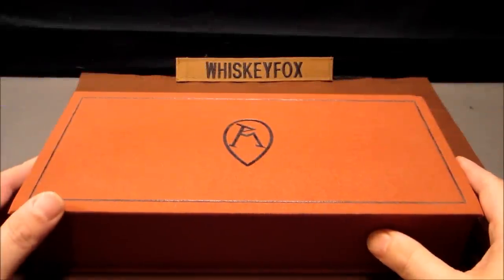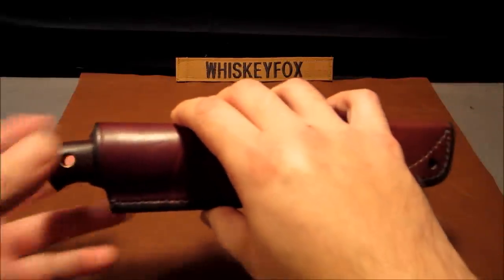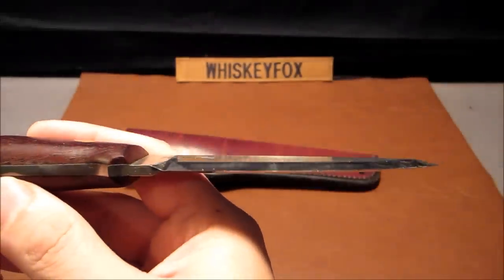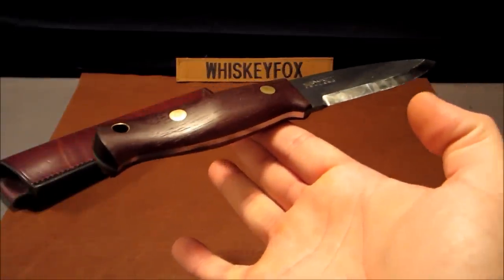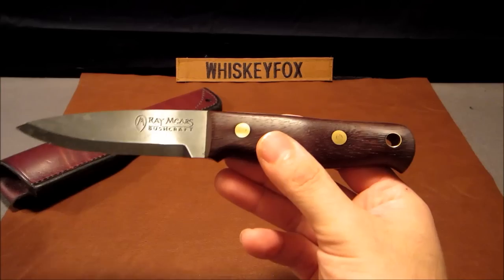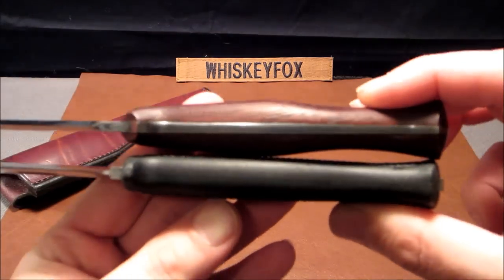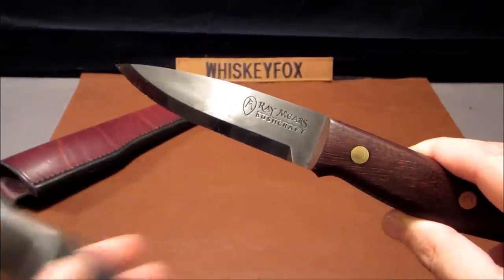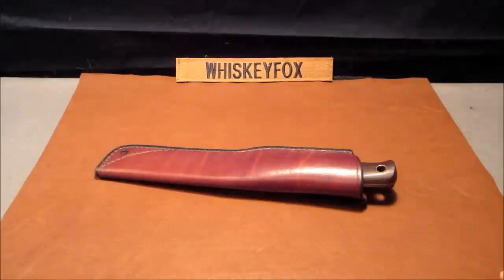The Ray Mears Bushcraft Knife Review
After years of using knives unfit for Bushcraft use, Ray Mears put the finishing touches to his very own design in 1990. That design became the Woodlore Knife, a now-legendary tool in its field.

 The Ray Mears Bushcraft Knife, with a blade made to almost identical specifications as the original Woodlore Knife, is an exceptional and beautiful tool in its own right. Hand-made from start to finish by the revered British knife maker Stephen Wade Cox, the care and experience that goes into each knife is undeniable.

 Expertly crafted from O1 High Carbon Tool Steel, the full, mildly-tapered-tang blade features a flat Scandinavian-style bevel. This type of steel is remarkably strong and sharpens to a very fine edge. The blade bears the distinct Ray Mears Bushcraft logo on one side, while the maker's initials are engraved on the reverse.

 The dimensions of the handle were deliberated over in great detail in order to find the perfect balance between comfort and function. Ultimately, a style akin to that of our Wilkinson Sword models was chosen, which is slightly slimmer to those featured on the Woodlore Knife.

 The Ray Mears Bushcraft Knife comes complete with a Ray Mears Leather Belt Sheath; another hand-made item made to exceptionally high standards, this sheath complements the knife perfectly. The sheathed knife is then enclosed in an exclusive presentation case, embossed with the Ray Mears 'Snowshoe' logo. Please note that the standard Leather Belt Sheath to accompany this knife is Right Handed.

 The Bushcraft Knife will also fit our Leather Neck Sheath and Belt Sheath with Whetstone and Fire Stick Pockets, which can be purchased separately.

 We are very pleased to be working with Stephen Cox on this knife, allowing us to offer this fantastic alternative to the much-in-demand Woodlore Knife. Stephen's original sample was tested thoroughly in the field by our outdoor team to make sure it could meet the high demands of bushcraft use - suffice to say it passed the test with flying colours.

Details:
•Blade length: 110 mm
•Overall length: 220 mm
•Blade thickness: 4 mm
•Weight (without sheath): 178 g
•Steel: 01 High Carbon Tool Steel
•Hardness: 57-58 hRc
•Handle material: African Iroko Hardwood